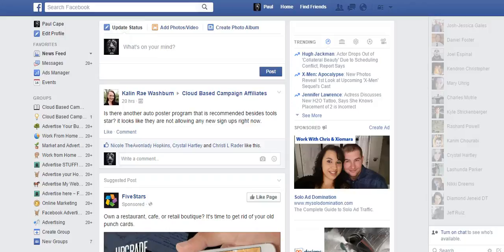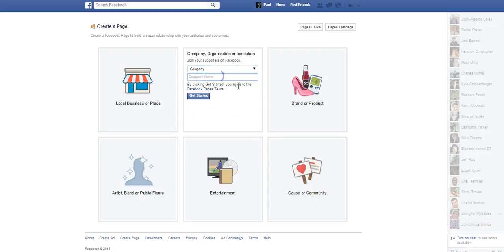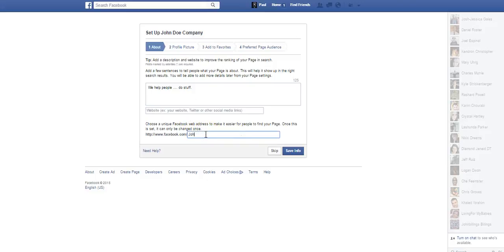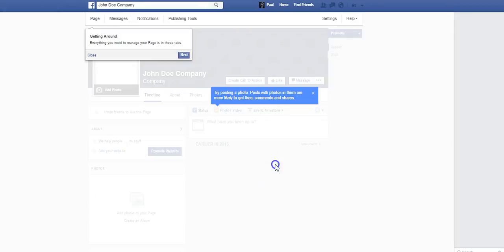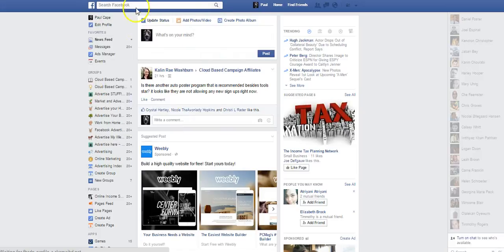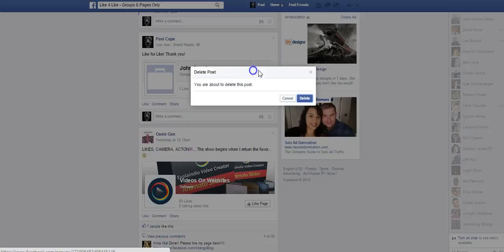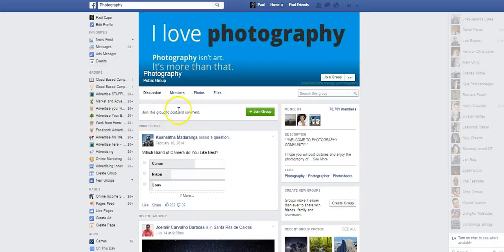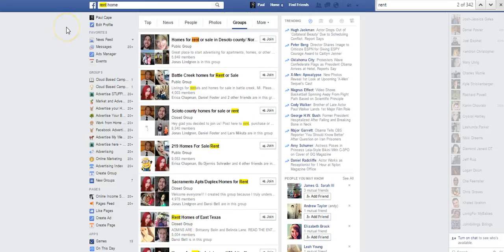FB Pages, Groups & Traffic